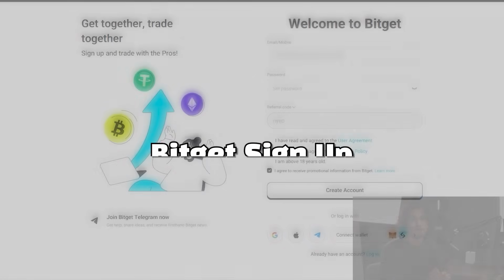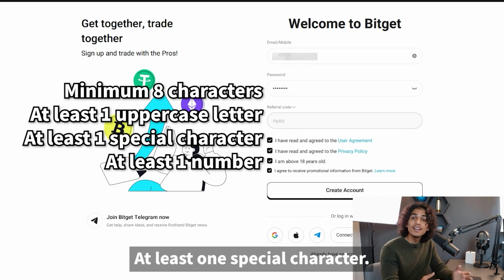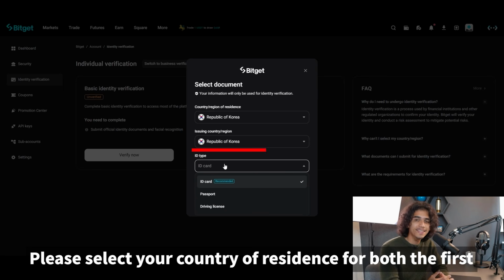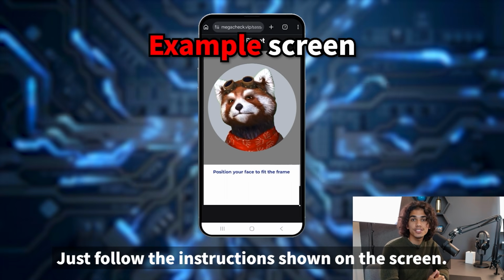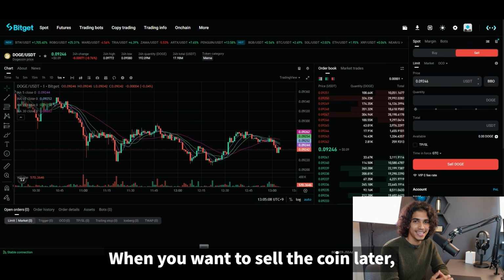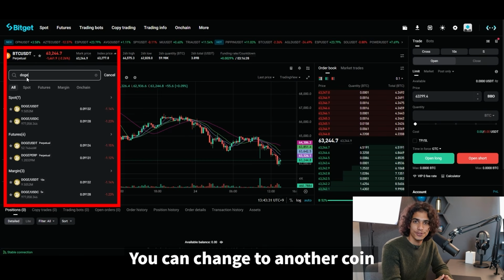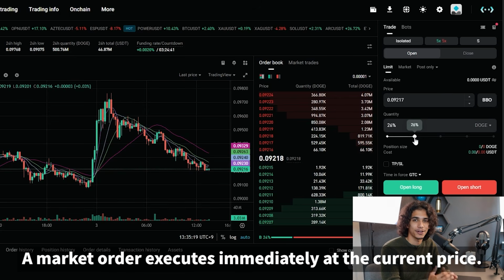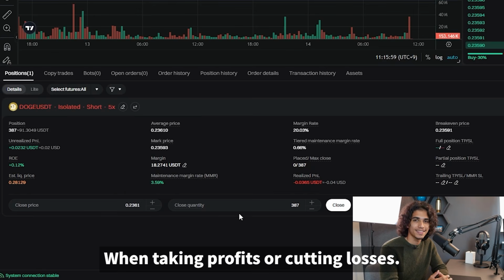How to Use Bitget Exchange | Beginner Guide to Sign Up, KYC and Trading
code : nyeo

By registering through the discount link now, you can enjoy:
✅ Spot trading fee discounts
✅ Futures trading fee reductions
✅ Eligibility for new user promotional events

and many other exclusive benefits.